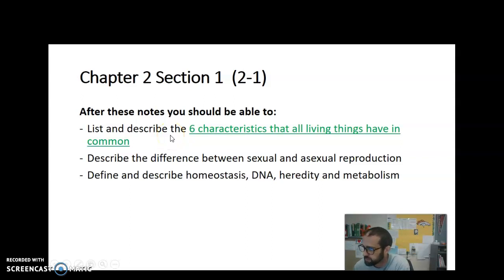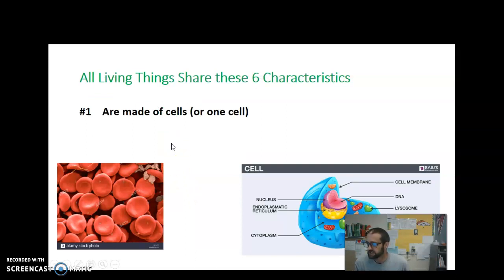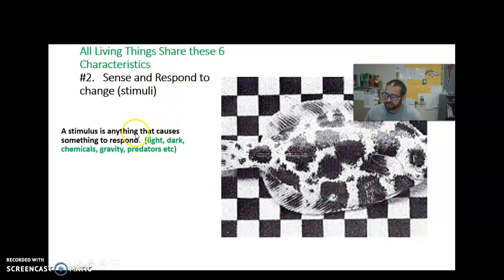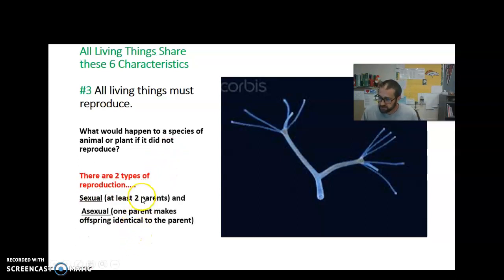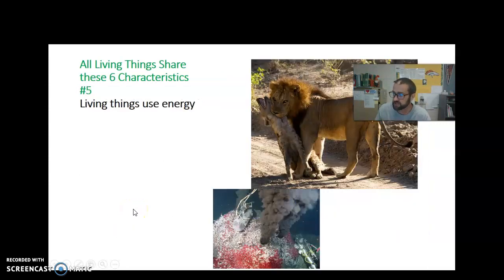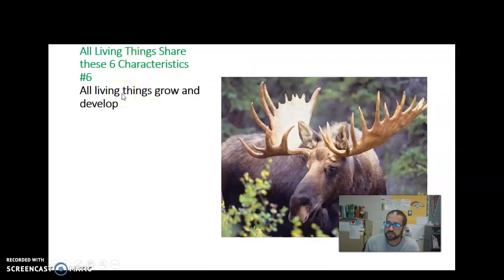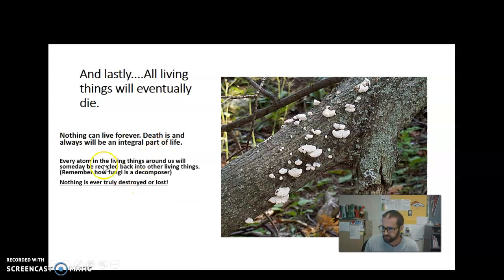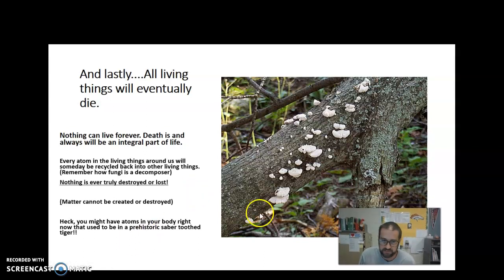Notes Ch2. Sect1 (2-1) Shared Characteristics of Life